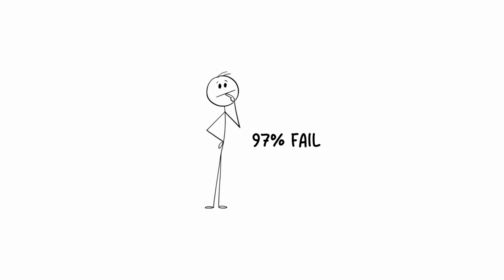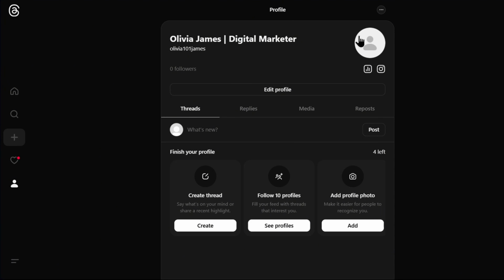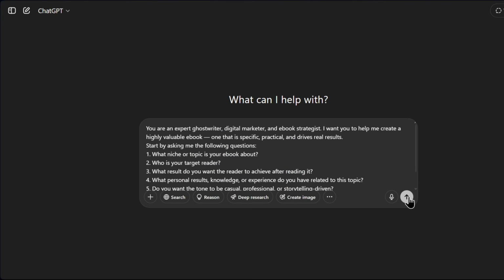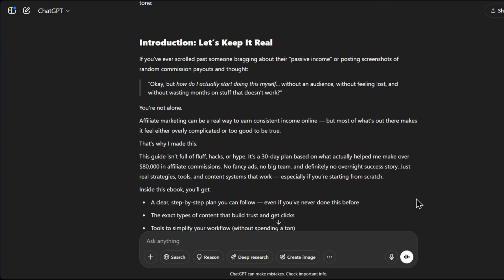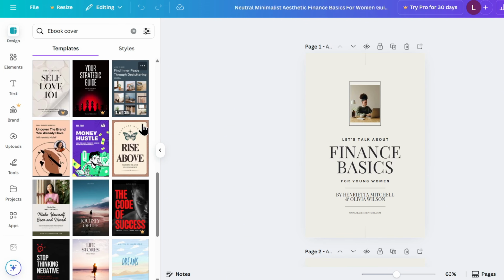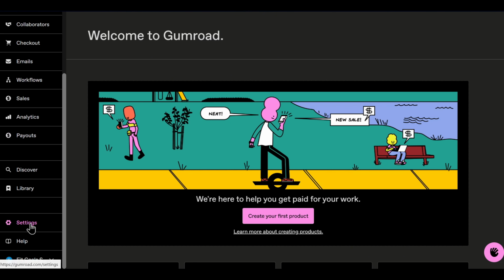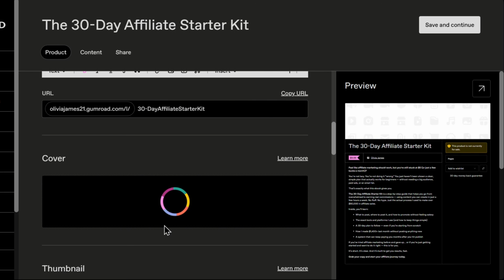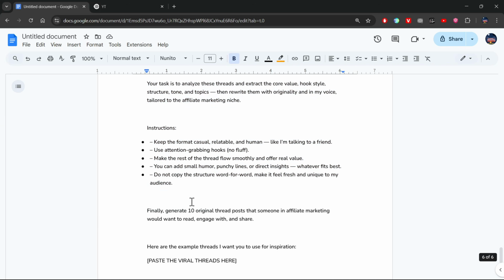I Made $2,847 in 30 Days Selling PDFs on Threads — Here's How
I made over $2,500 in just 30 days selling simple PDF ebooks on Threads — without running ads, without a website, and without being famous. And in this video, I’m giving you the exact step-by-step blueprint I used. If you follow this to the end, there’s no reason you can’t scale this to $10,000/month. Just follow the exact blueprint I show you.
⚠️ This Method Works Best If You:
✅ Live in the US, UK, or Canada
✅ Follow every step (miss one and it likely won’t work)